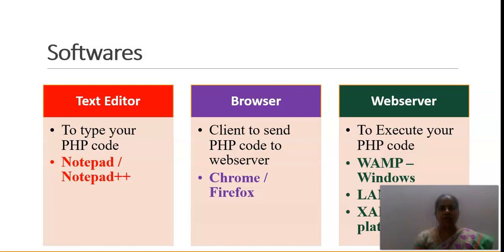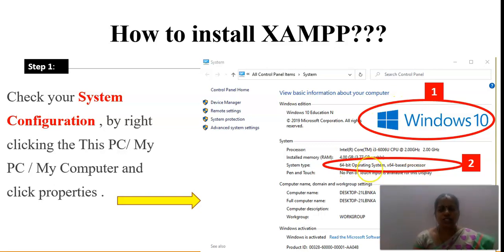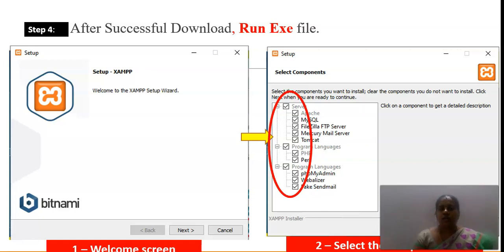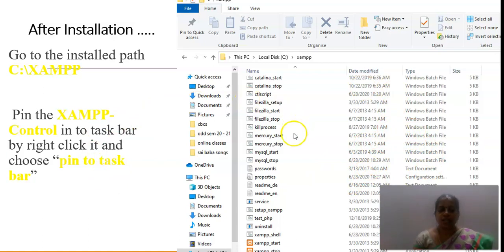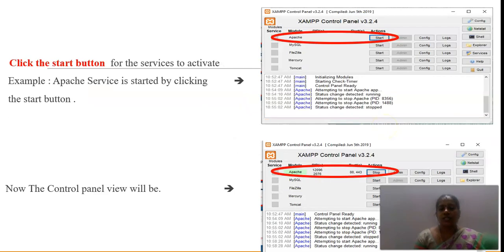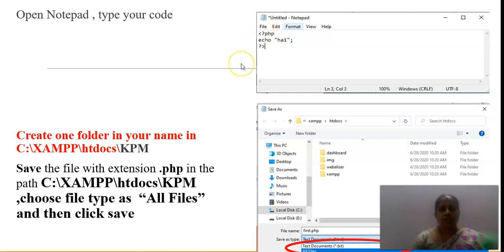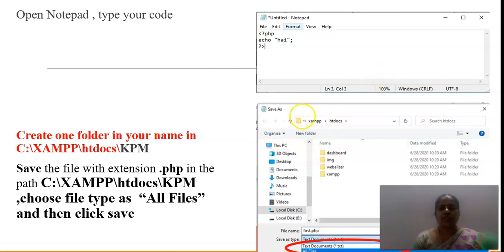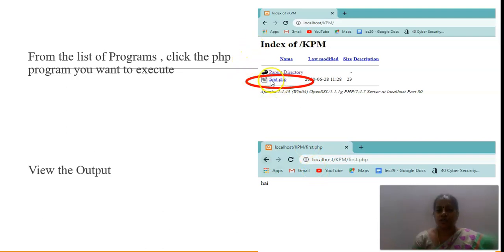Ms K P Maheswari-PHP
DEPT OF BCA